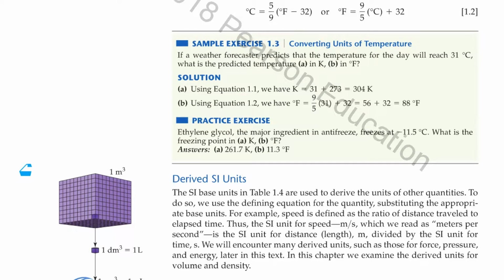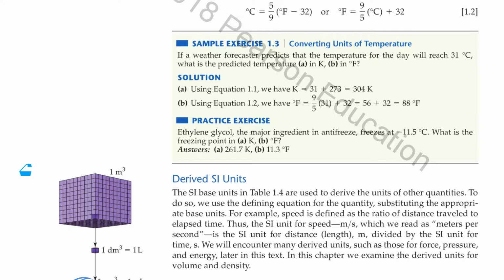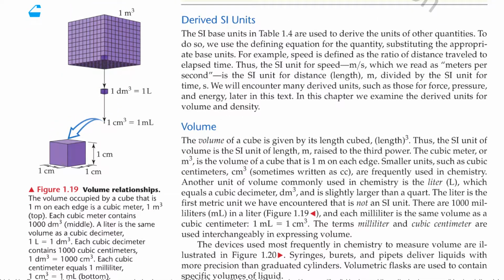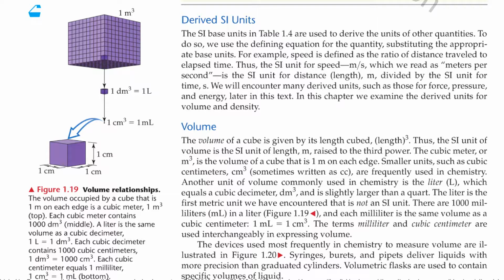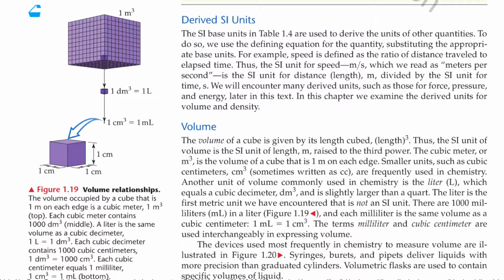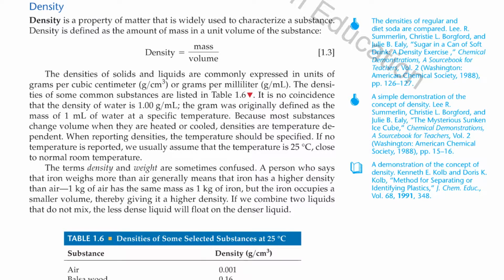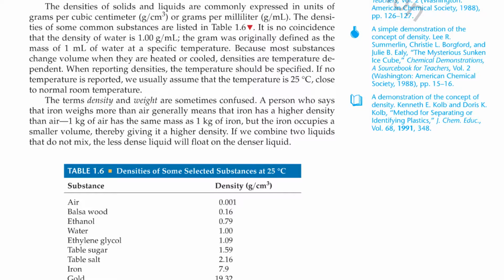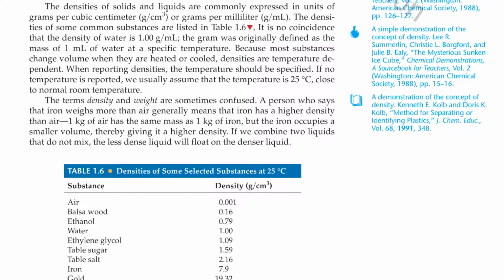1 4 4 1 4 6 Text Derived SI units, Volume, and Density